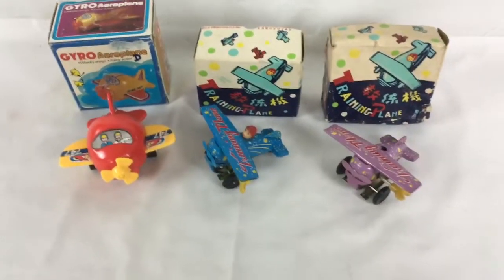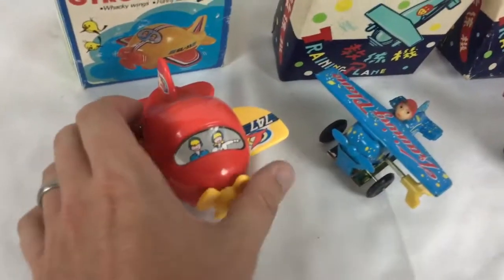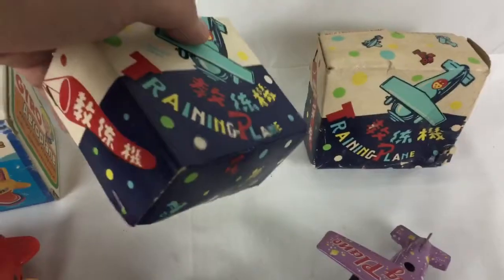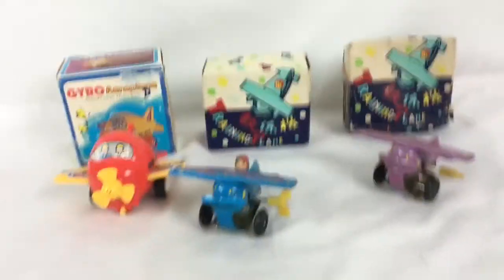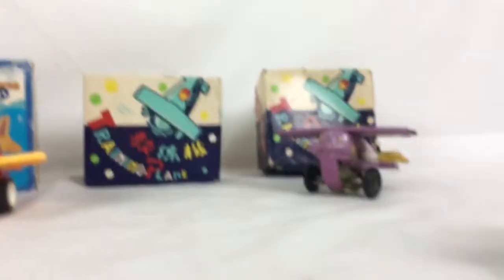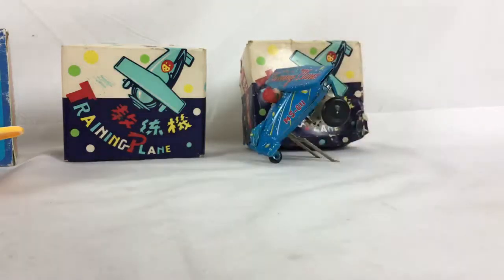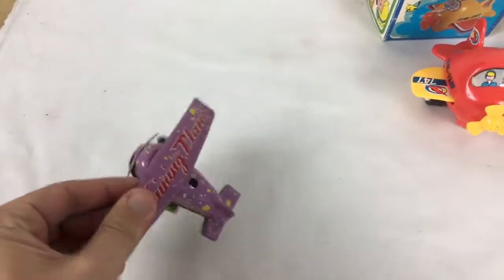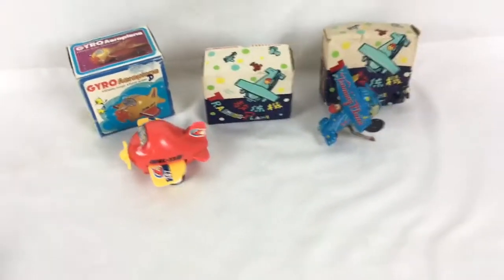Vintage Windup Toy Plane Lot Collection Training Gyro Aeroplane w/ Box NIB Rare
Vintage toy plane lot.